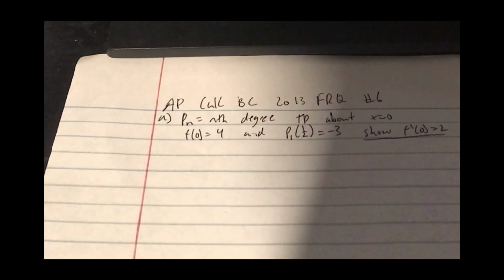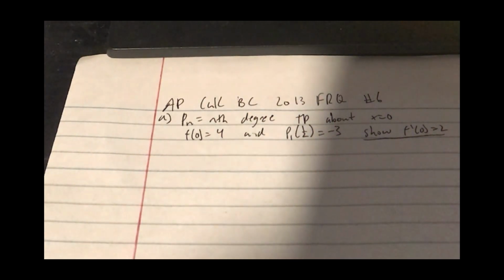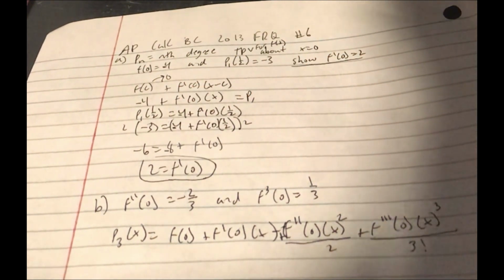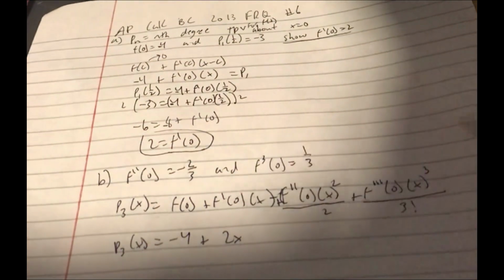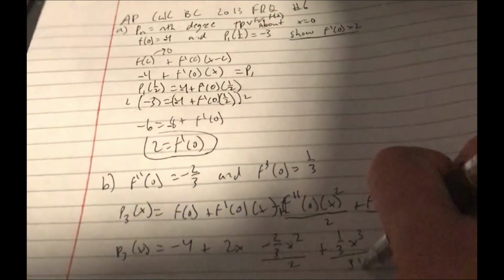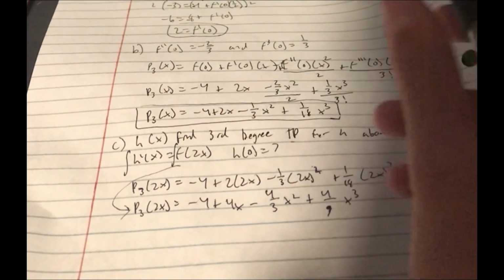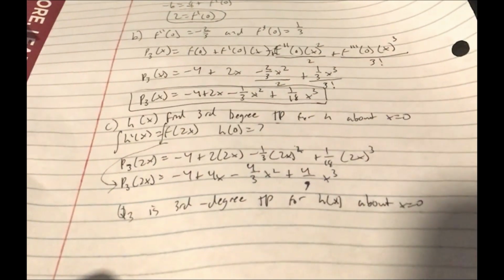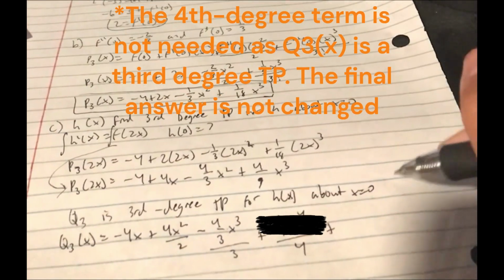AP Calc BC 2013 FRQ #6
A detailed walkthrough of the series frq on the 2013 calc bc exam.